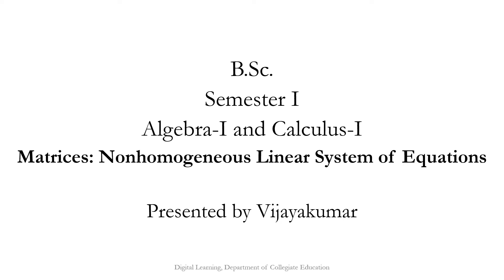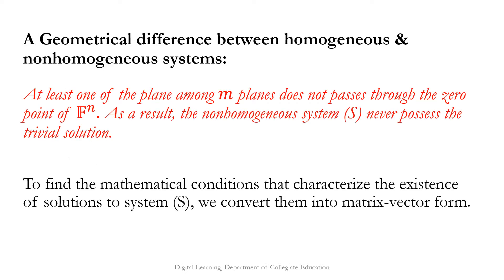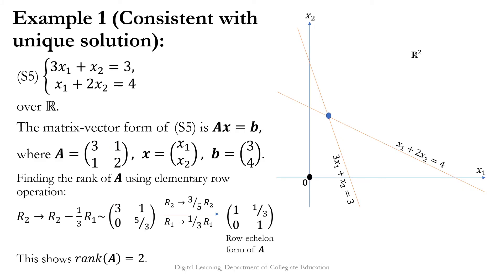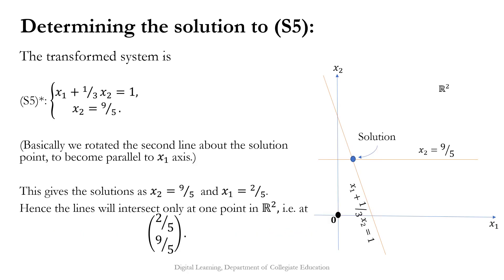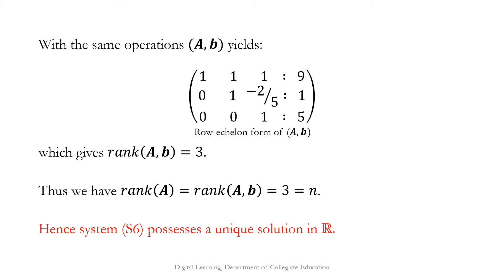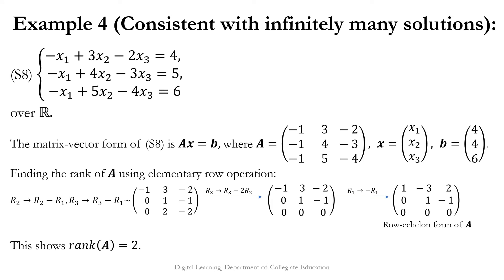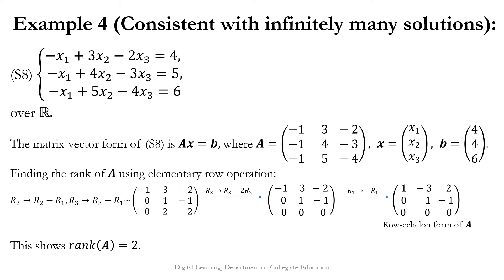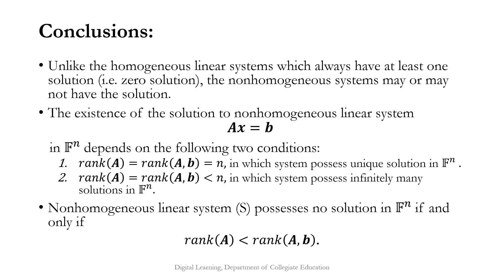Matrices: Nonhomogeneous Linear System of Equations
In this video, viewers will understand what nonhomogeneous linear system of equations are, and learn the matrix rank conditions that characterize the consistency of the system. Furthermore, the geometrical interpretation of the solution to the system of equations is also explained in this video.